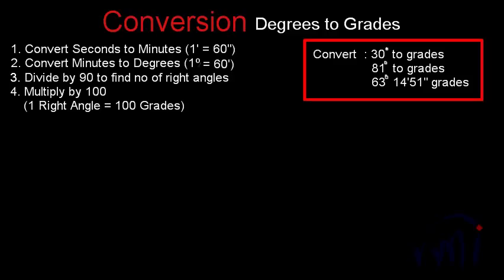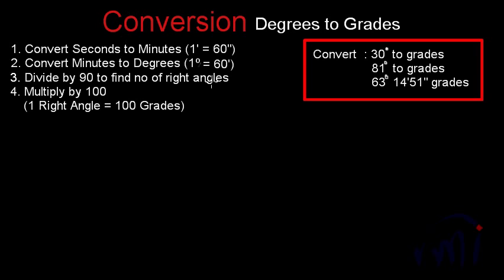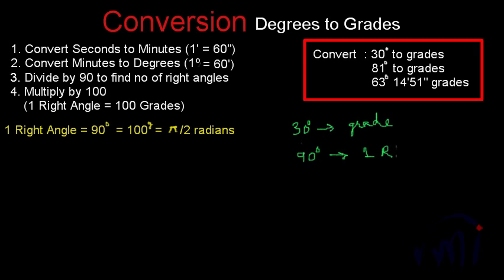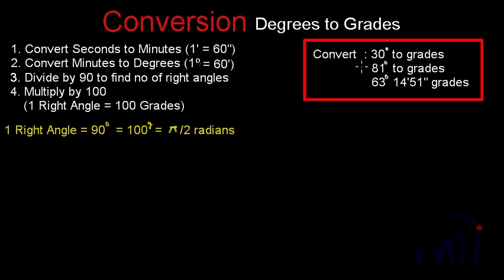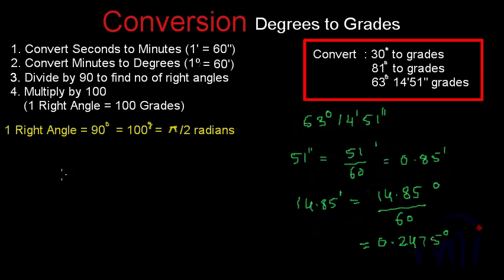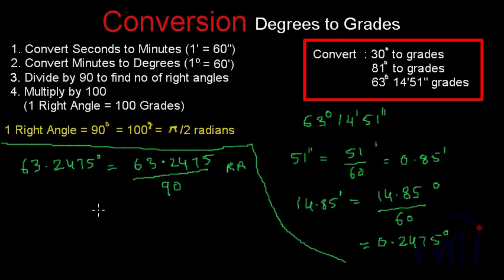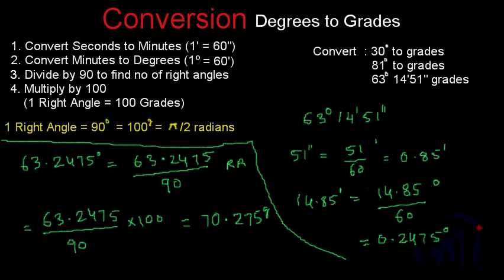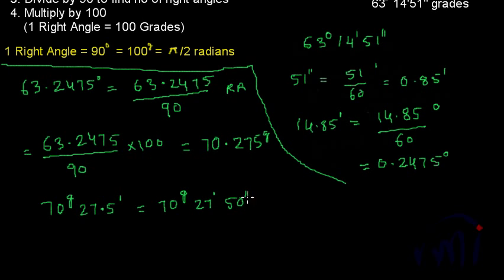Degrees to Grades conversion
Learn to convert angles in degrees to grades.